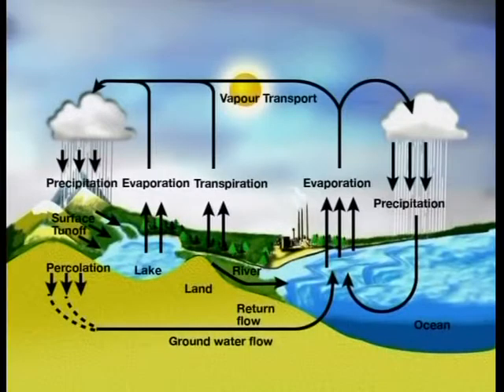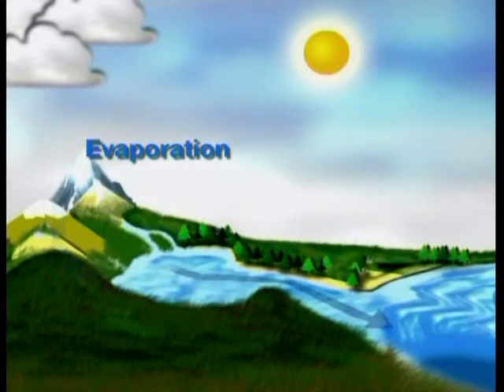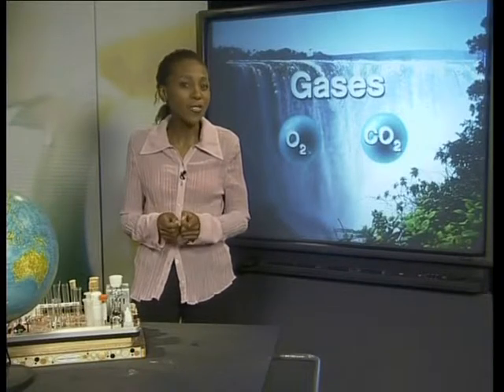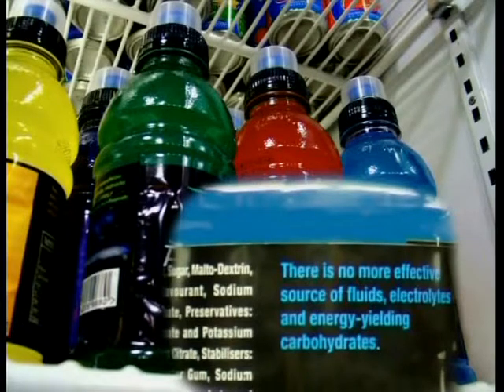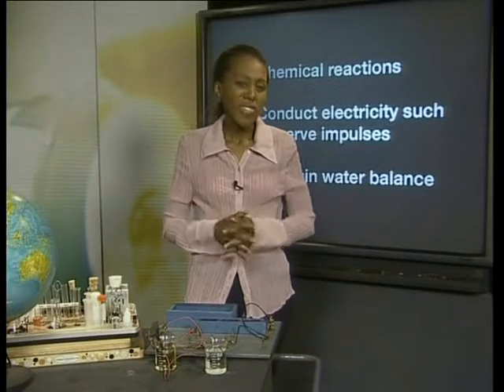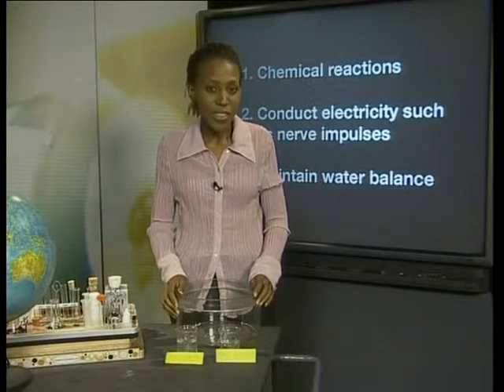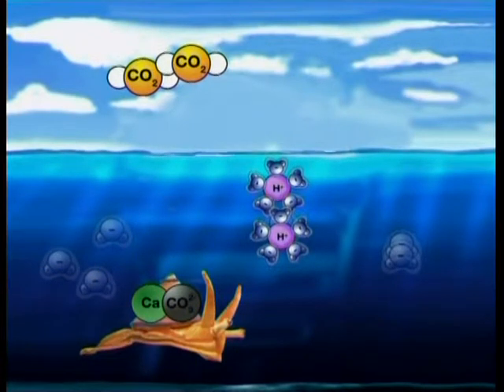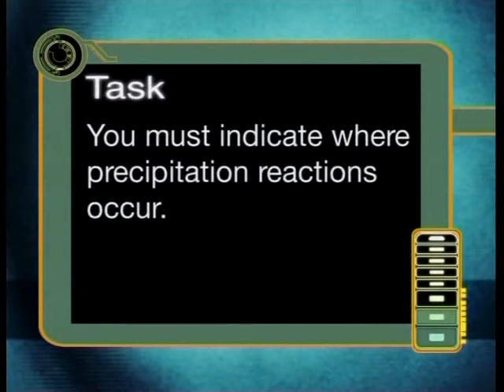The Water Cycle